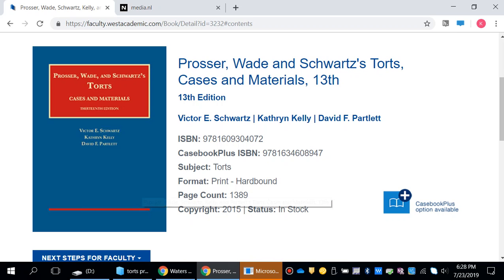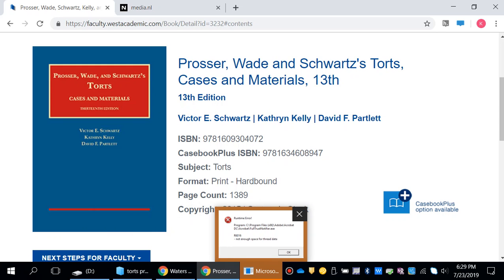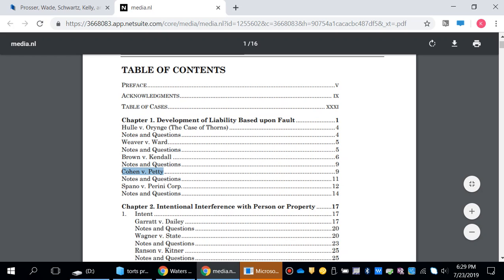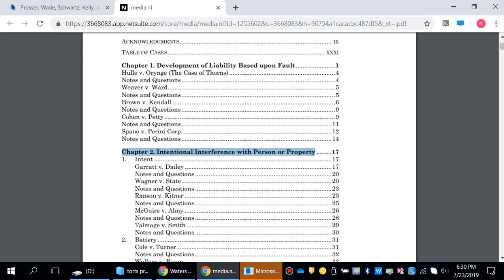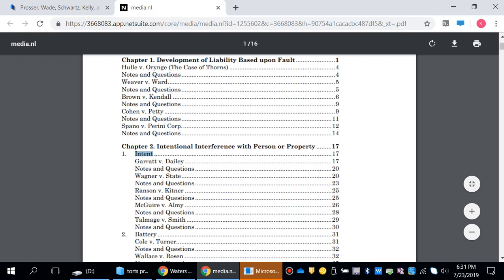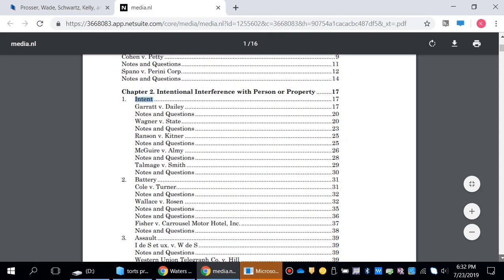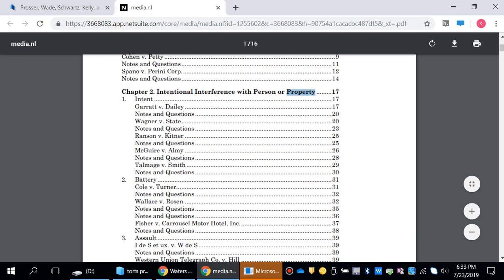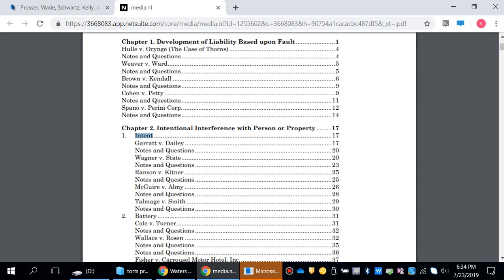Starting off right with casebook reading